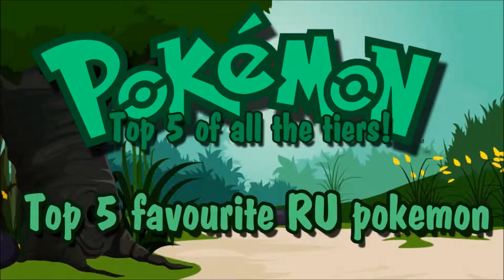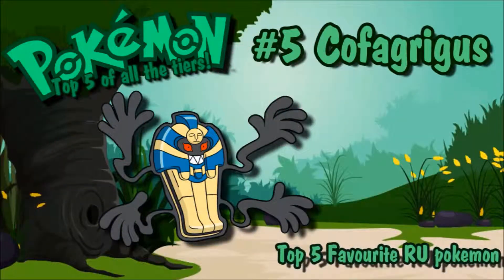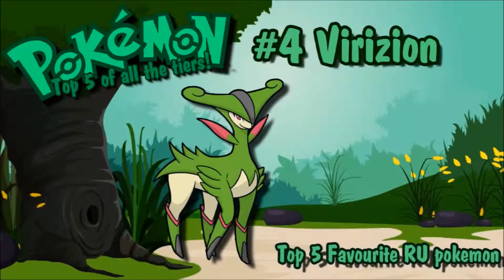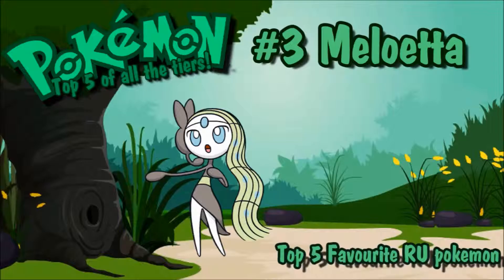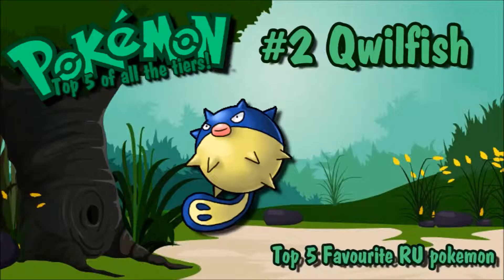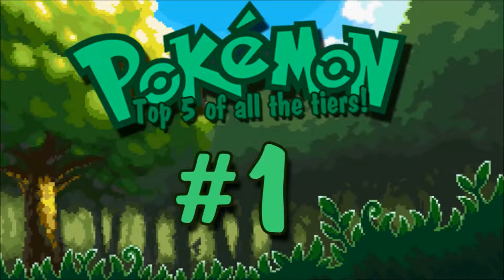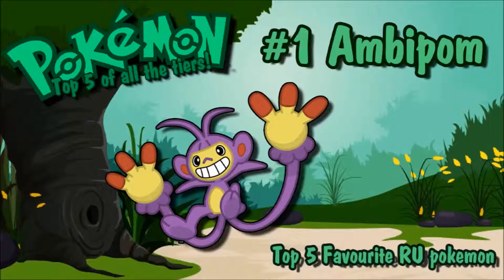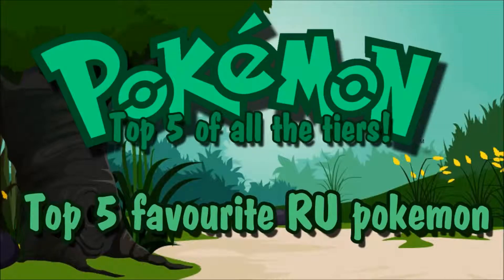Top 5 Favourite RU Pokemon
Well Helloo Guys! I'm back for another video today, and today's video is going to be another Top 5 video of our top 5 series. In this serie I'm trying to go through all the smogon tiers and make a top 5 favourite and best pokemon video. And then I see you guys in my next video :D